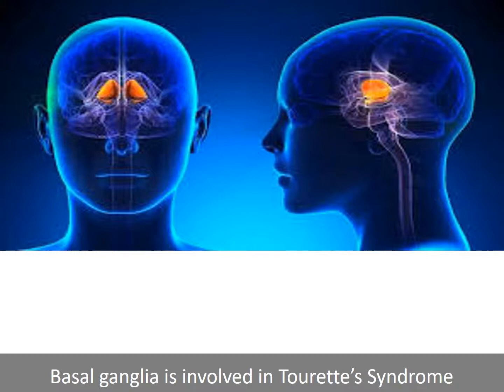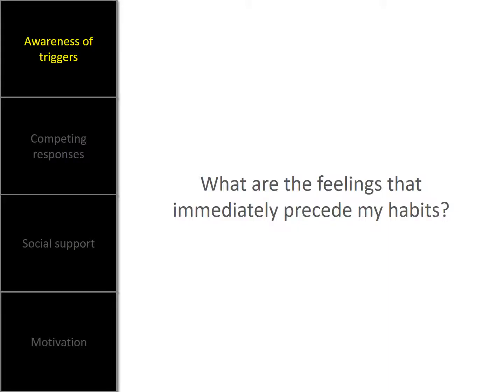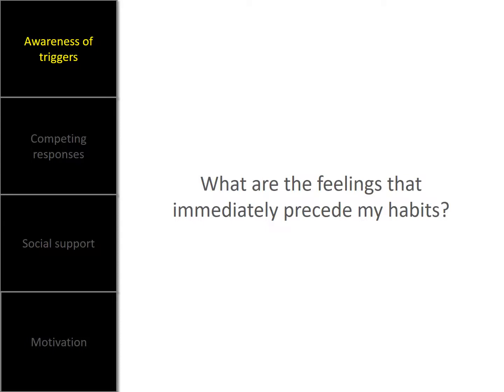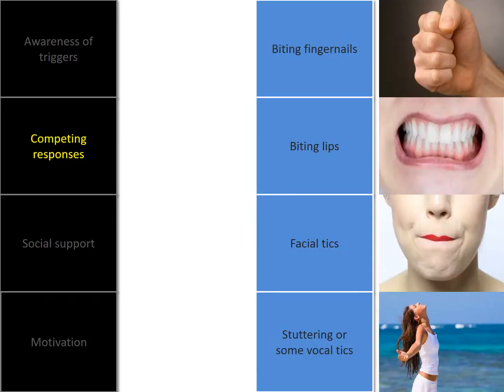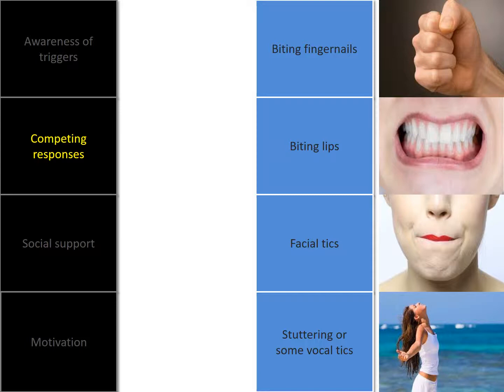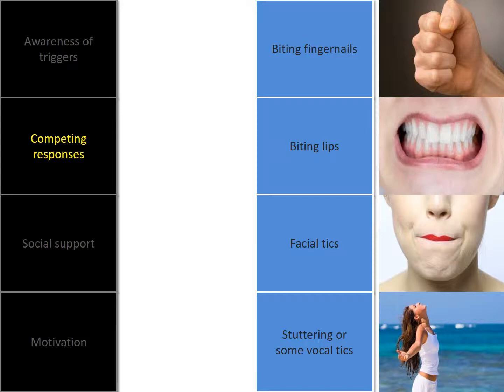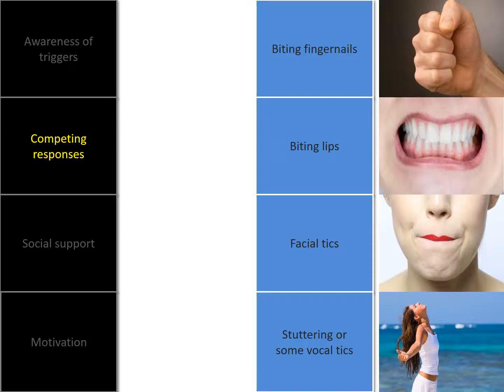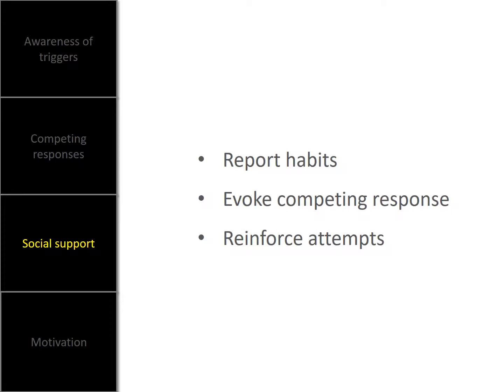Habit reversal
This presentation shows how people can overcome undesirable habits, such as nervous habits, tics, or stuttering